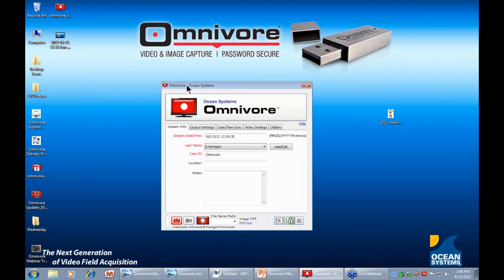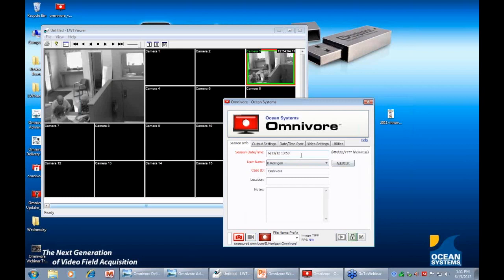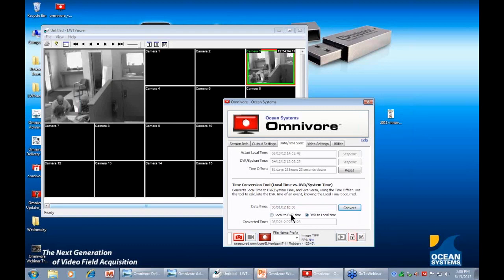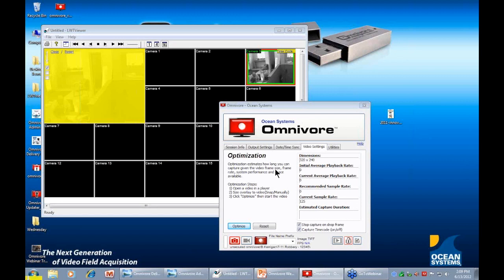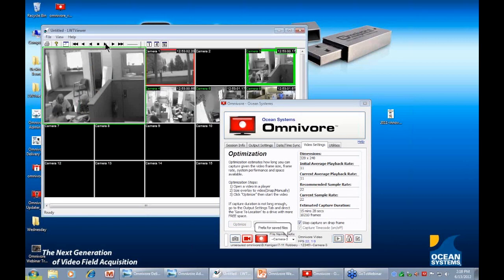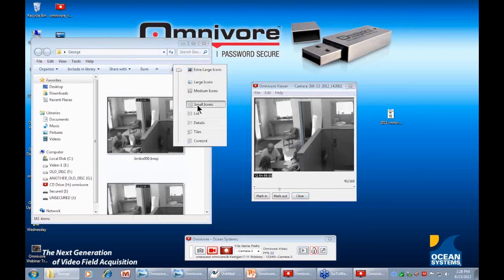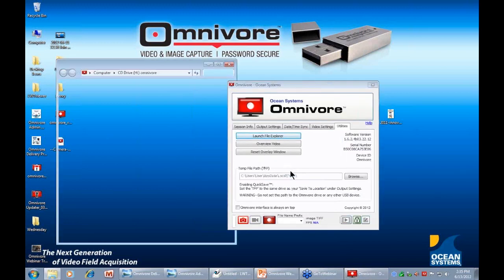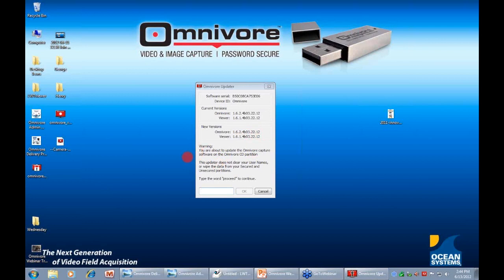Omnivore Webinar 2012-06-13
Webinar on the benefits of the Omnivore thumbdrive and how to use it.